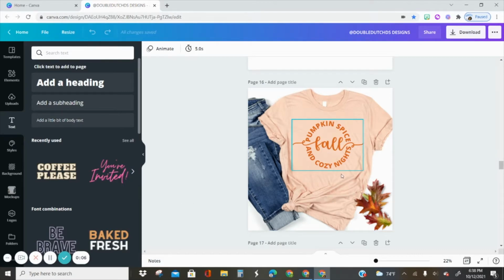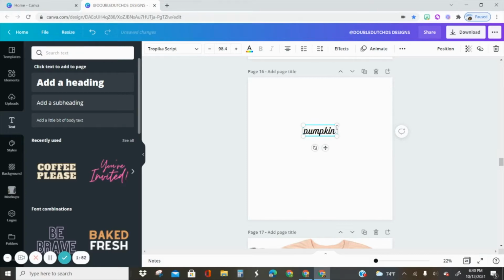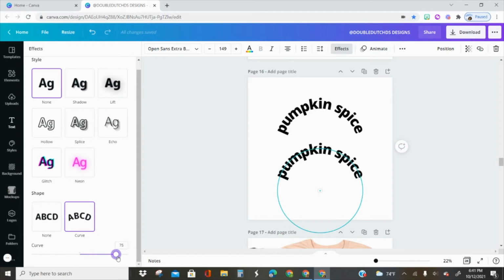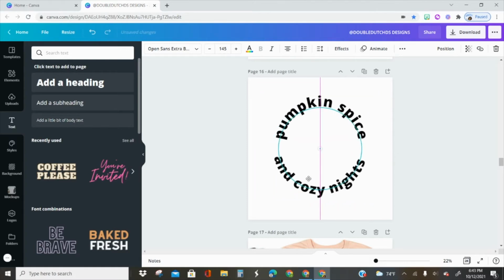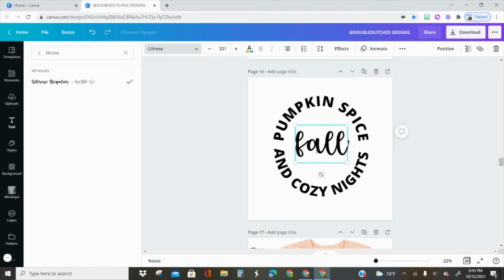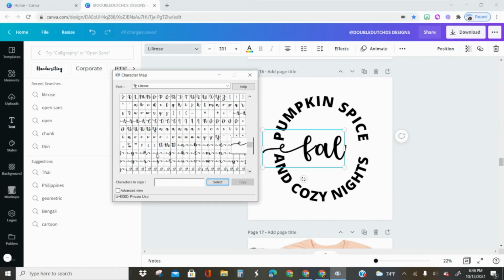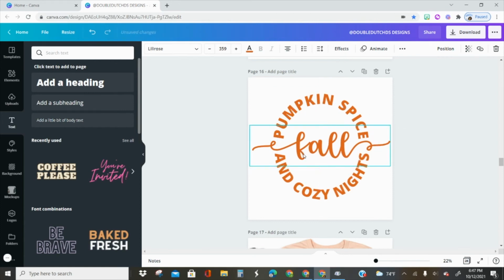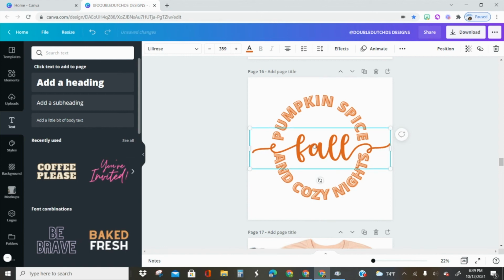Tutorial: T-shirt Design Using Curved Text Effects and Glyphs (tails) in CANVA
DETAILS
Fonts used:
Open Sans Extra Bold (in Canva)
LiliRose (from Creative Fabrica)

Text Effects:
Curve
Splice